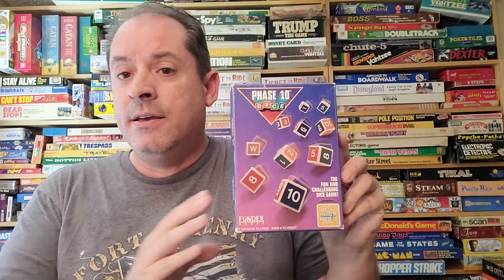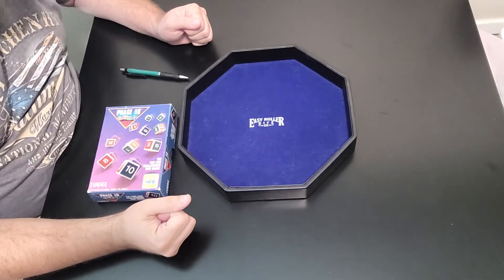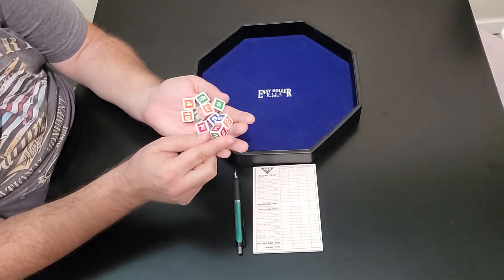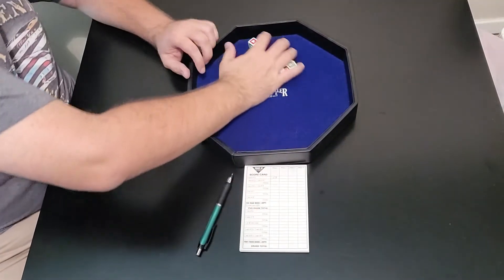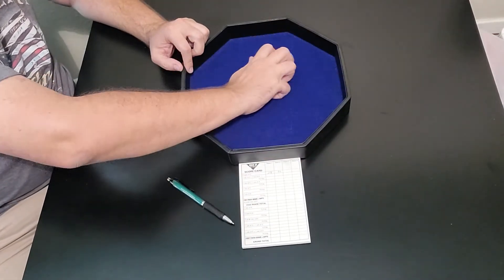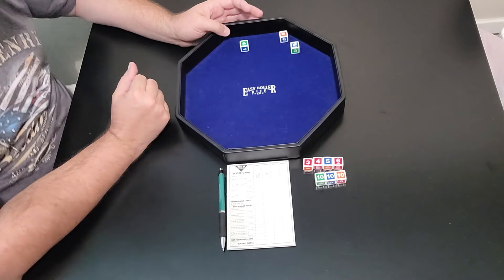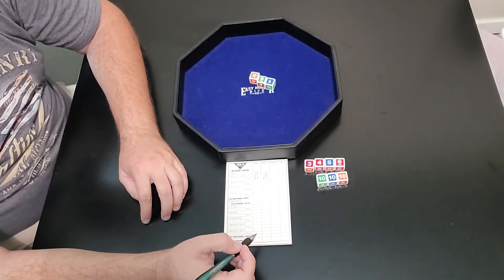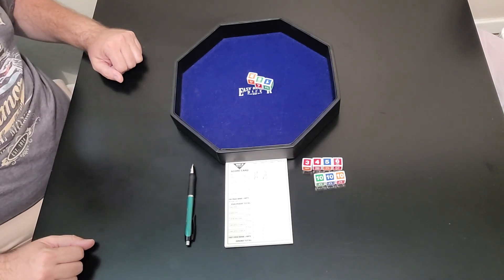Episode #153 - Phase 10 Dice - Fundex Games (1993)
If you enjoyed the original Phase 10 Card Game well look out for this sequel that was made in 1993 and it's called Phase 10 Dice!  In this game you are attempting not only to complete all 10 phases like in the original, but in Phase 10 Dice you are trying to score as many points as possible!  Much more strategy in this version than in the original card game, but I highly recommend both versions of the game.